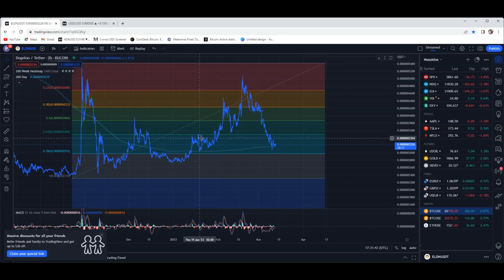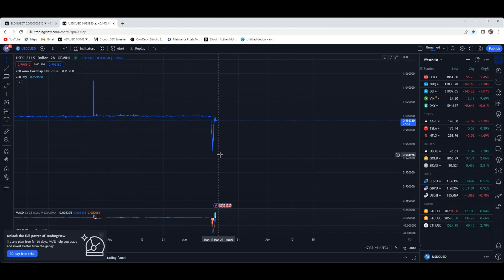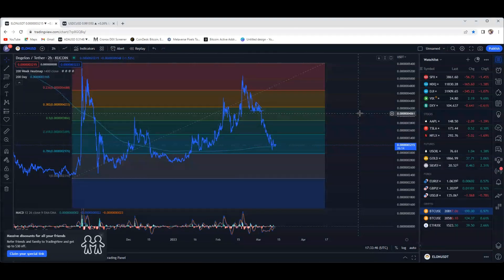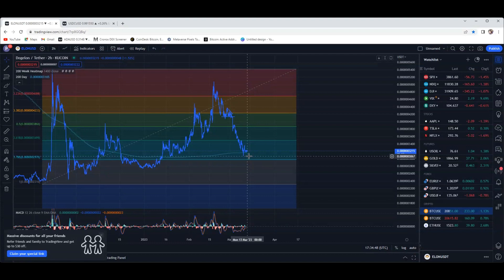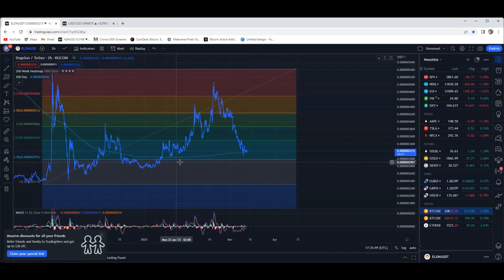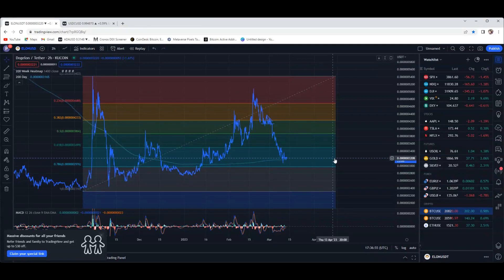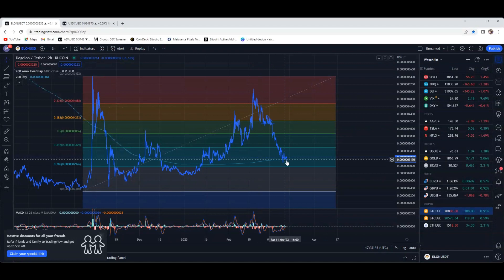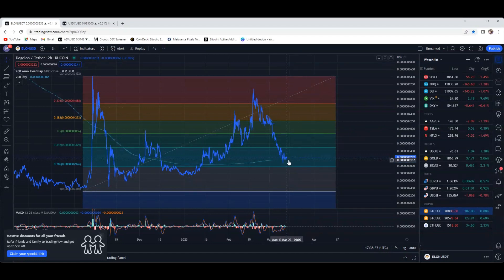DOGELON MARS- BIG UPDATE!!!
DOGELON MARS MAJOR UPDATE